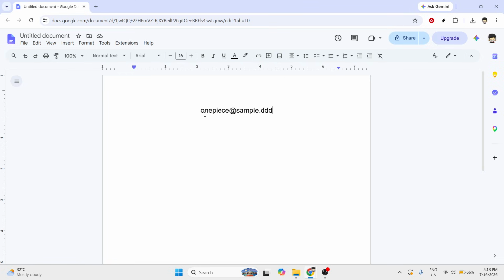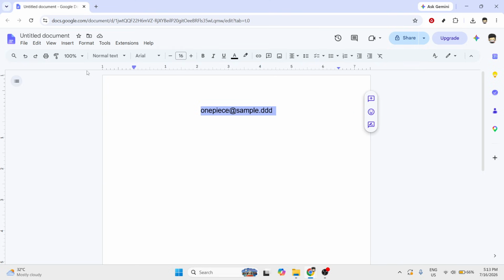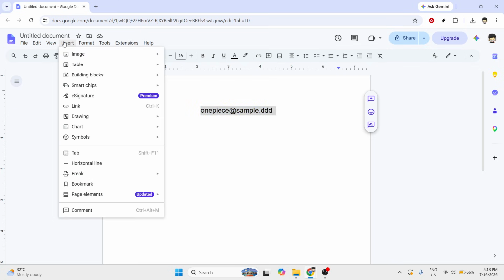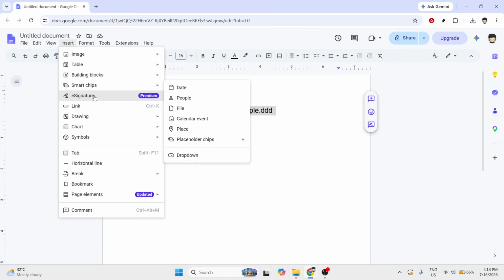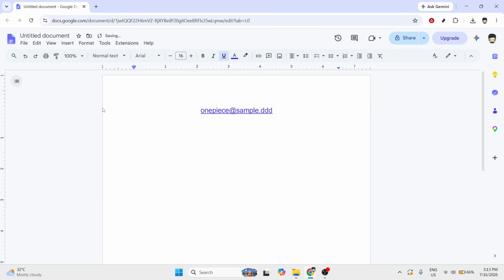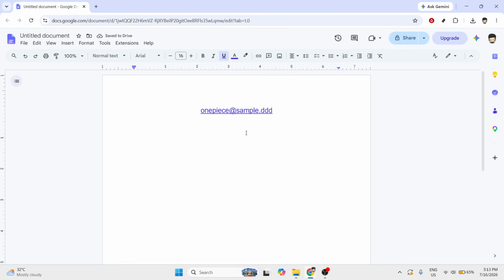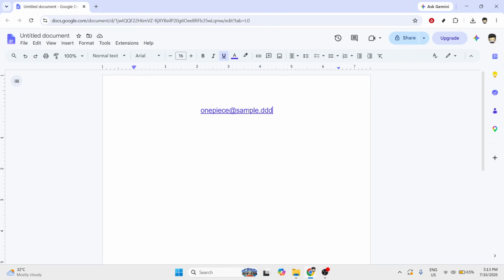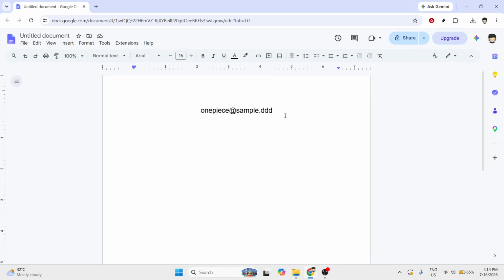How to add and remove links in Google Docs (Step By Step 2026)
How to add and remove links in Google Docs